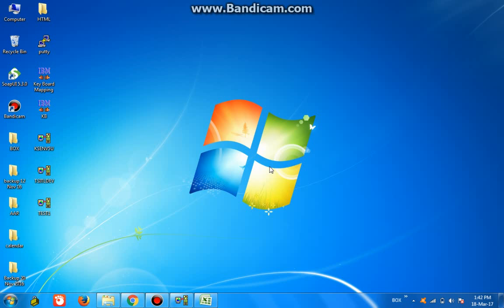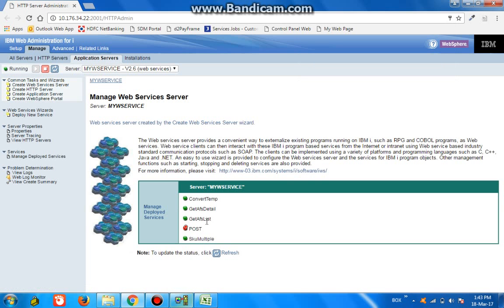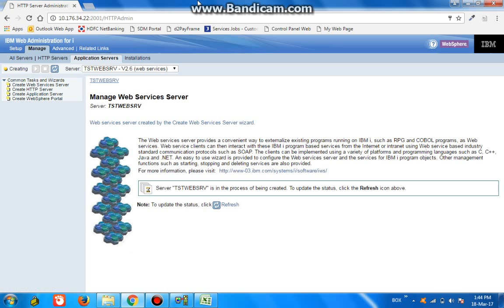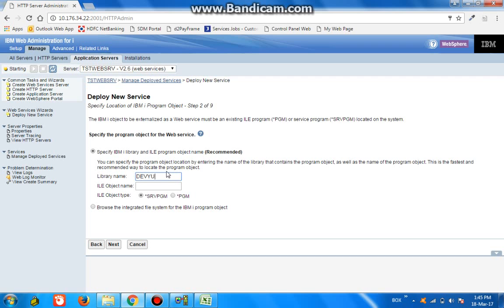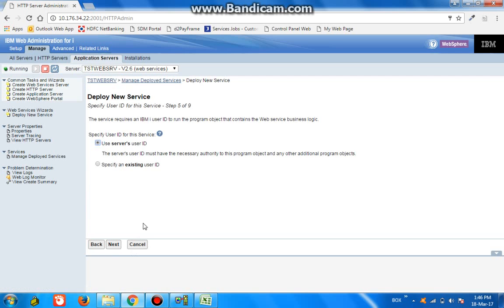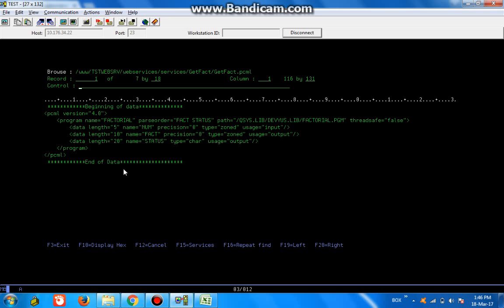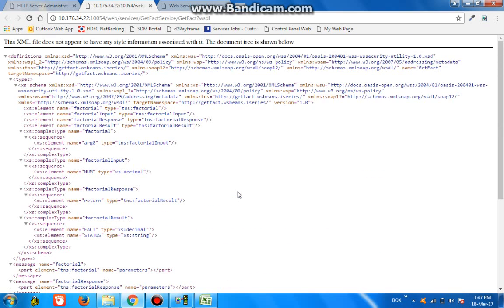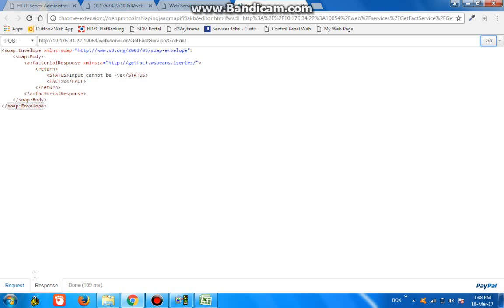AS400 Web Service Intro - Part 1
This video covers how to make your RPG code to be available over WEB as web service.

Things to note:
1. to access IBM i web server
2. User profile should have *IOSYSCFG access
3. If the domain is not running make sure HTTP server instance is running in WRKACTJOB
4. if not start is using STRTCPSVR SERVER(*HTTP) HTTPSVR(*ADMIN) command
5. To test web service you can use Wizdler Chrome Add-On